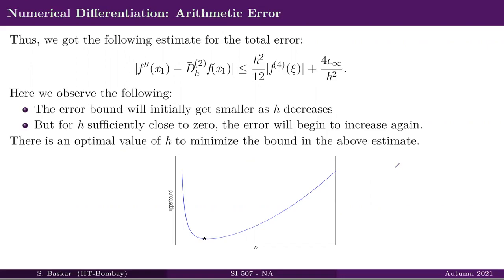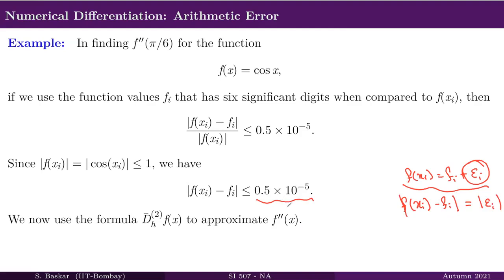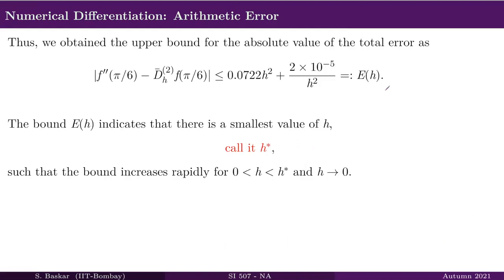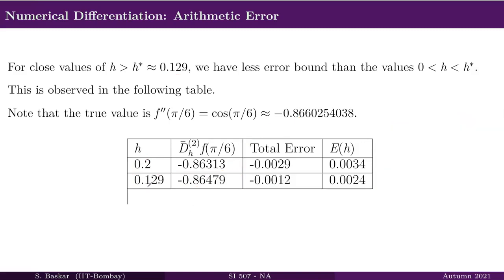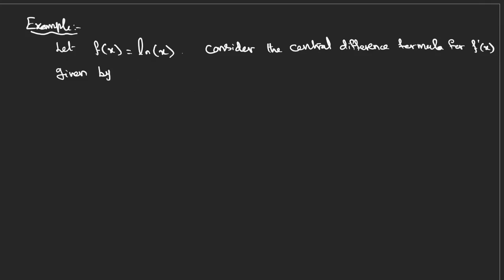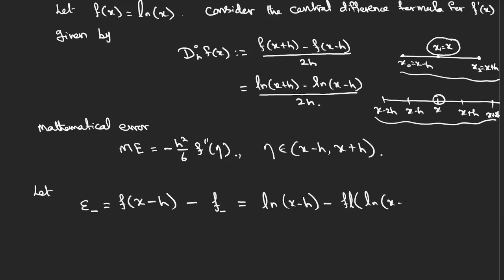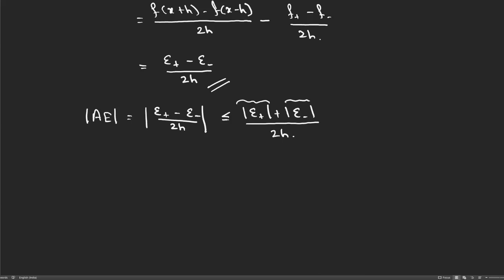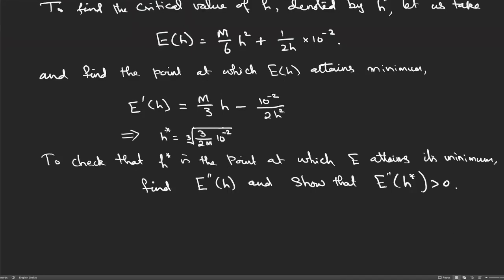Lecture 19-3: Numerical Differentiation (Part 3)